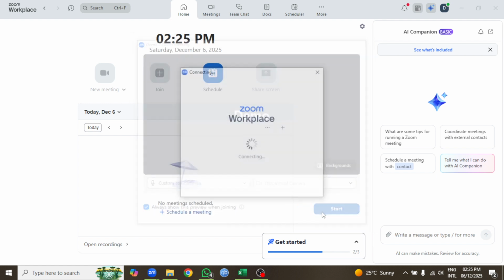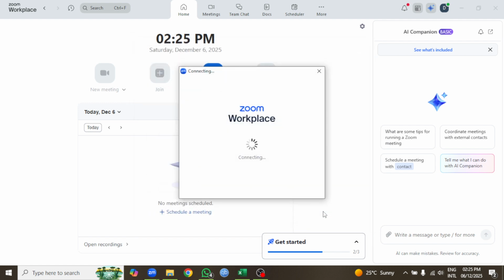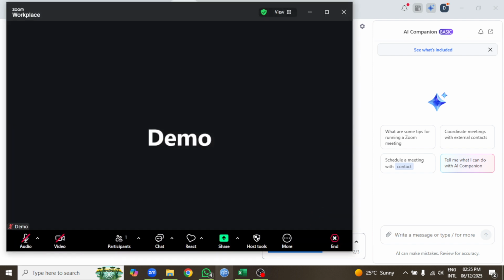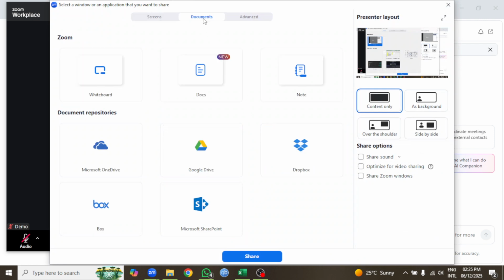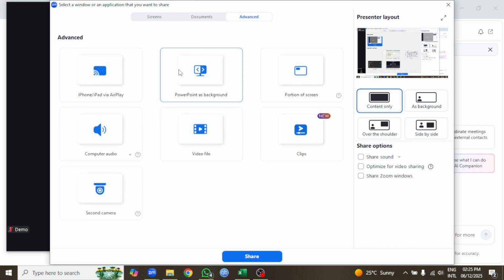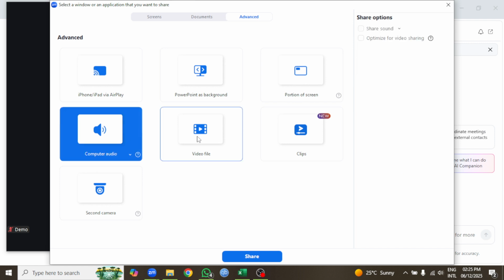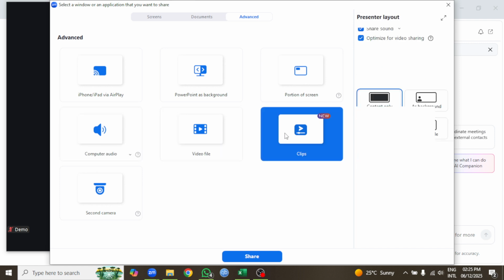How To Annotate On Zoom [Quick Guides]